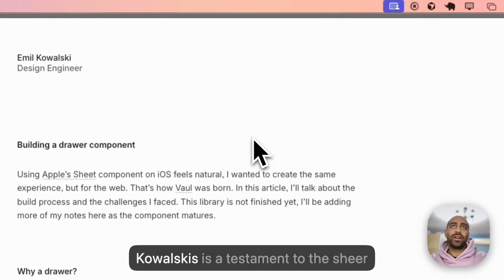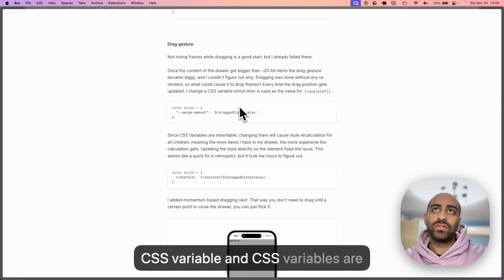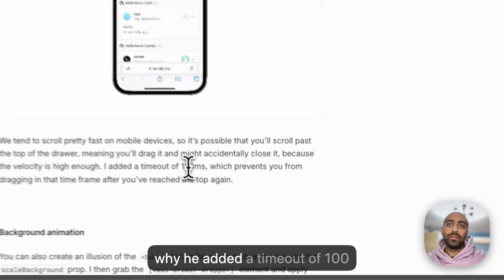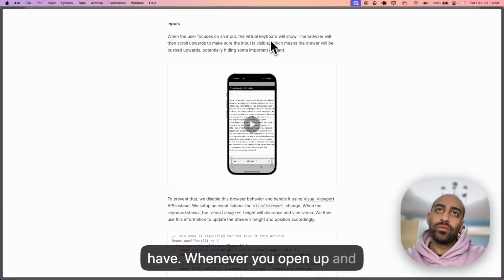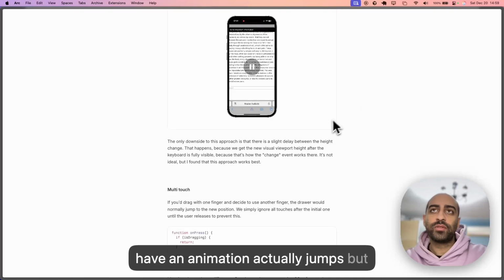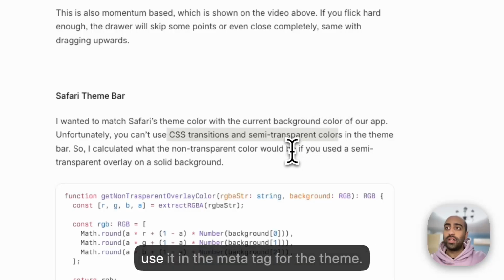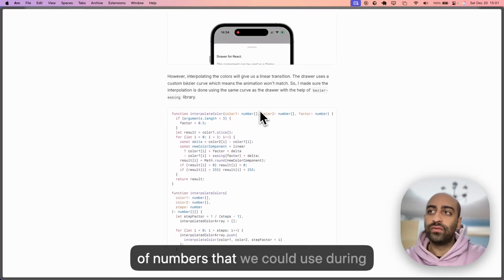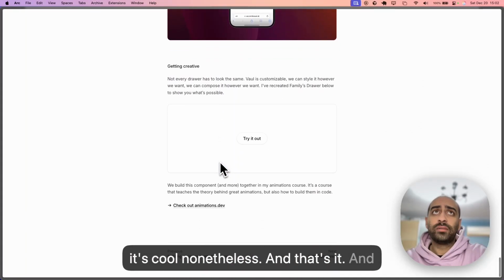Shadcn Drawer Deep Dive (Vaul By Emil Kowalski)